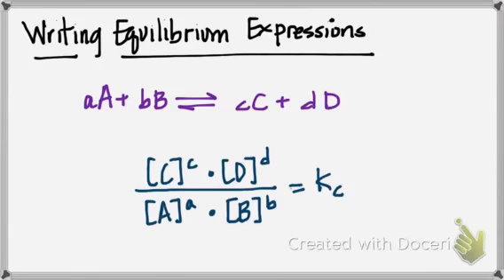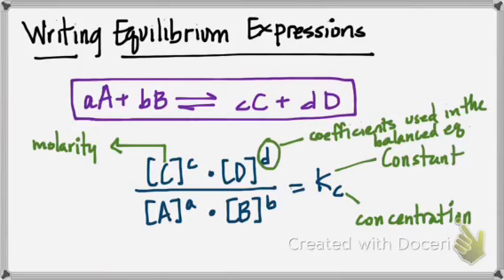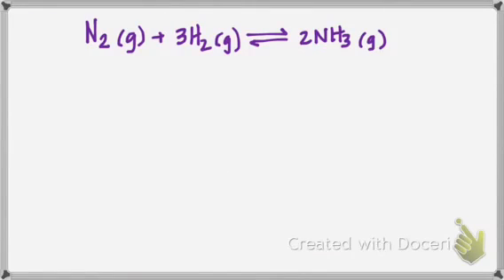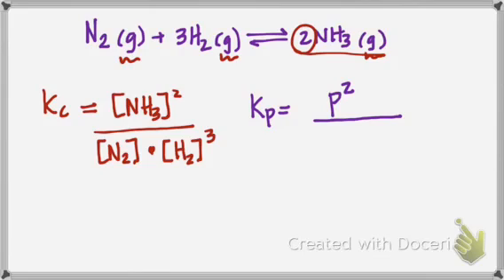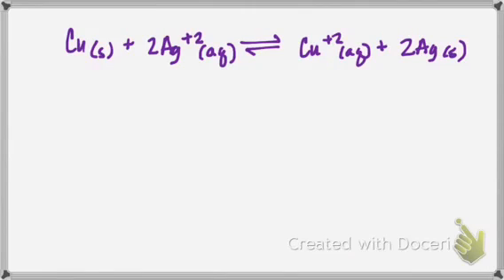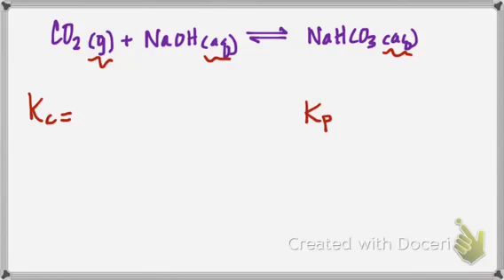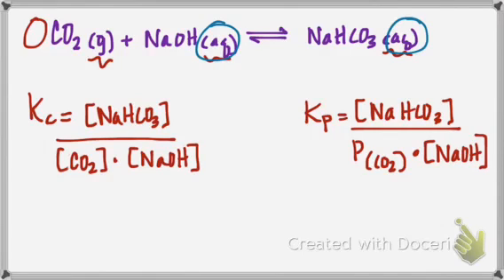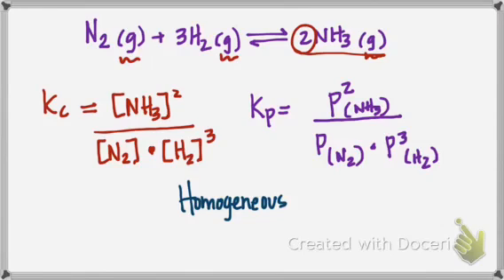Writing Equilibrium Expressions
General directions on writing Kc and Kp Expressions